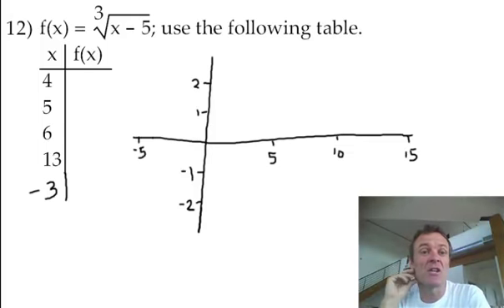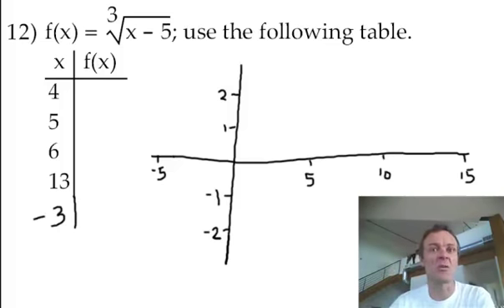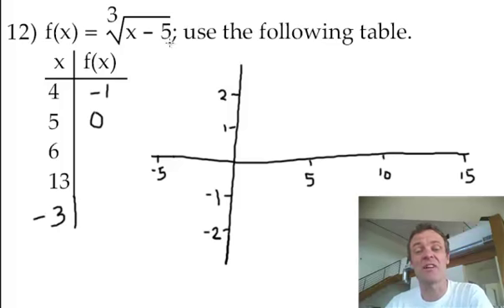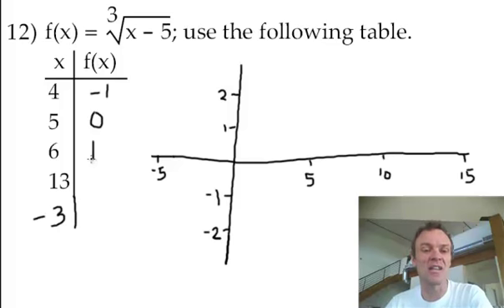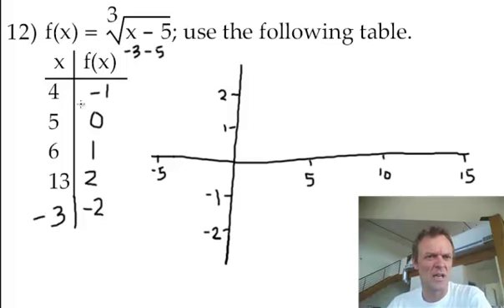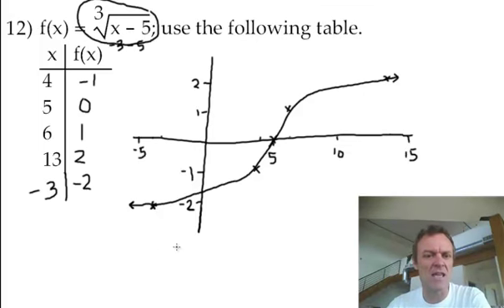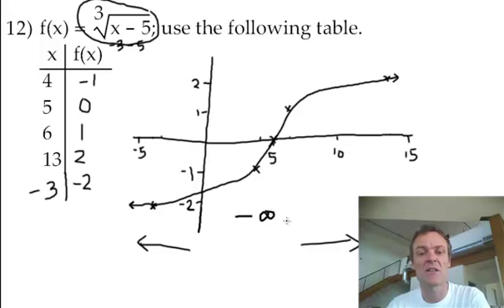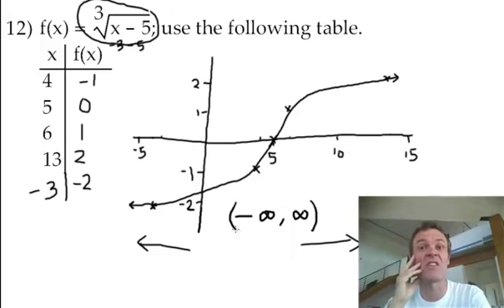Graph cube roots and domain 2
Graph cube roots and domain